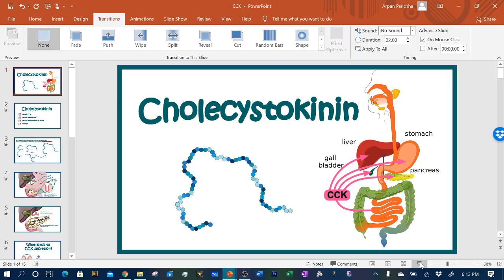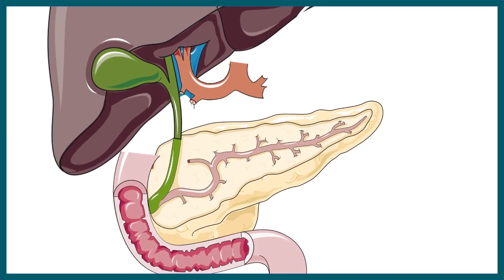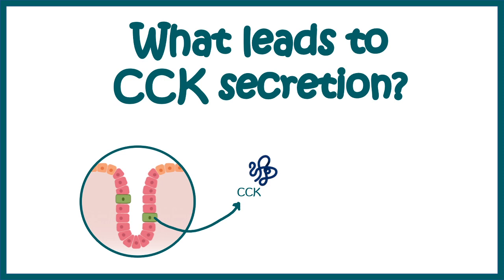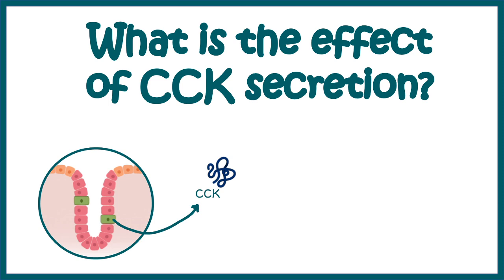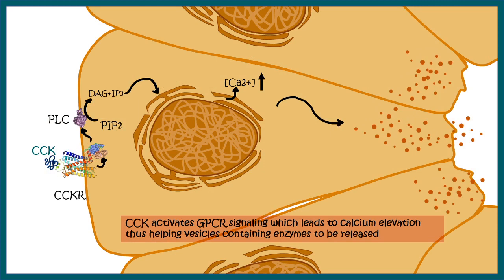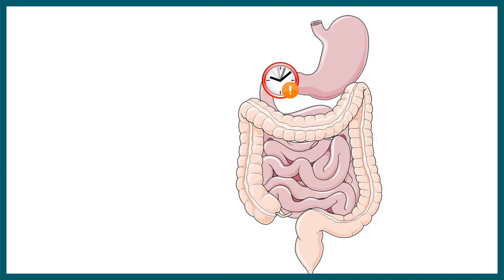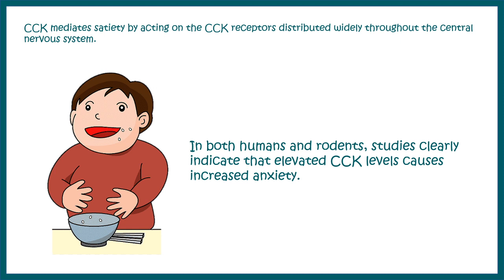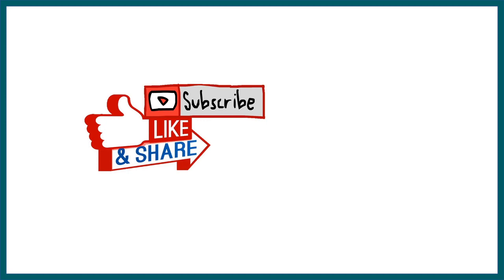Cholecystokinin(CCK) || structure , function and mode of action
This video talks about the structure function aspect of cholecystokinin and its effect of physiology.Cholecystokinin (CCK or CCK-PZ; from Greek chole, "bile"; cysto, "sac"; kinin, "move"; hence, move the bile-sac (gallbladder)) is a peptide hormone of the gastrointestinal system responsible for stimulating the digestion of fat and protein. Cholecystokinin, officially called pancreozymin, is synthesized and secreted by enteroendocrine cells in the duodenum, the first segment of the small intestine. Its presence causes the release of digestive enzymes and bile from the pancreas and gallbladder, respectively, and also acts as a hunger suppressant